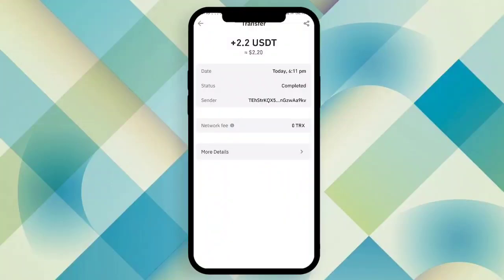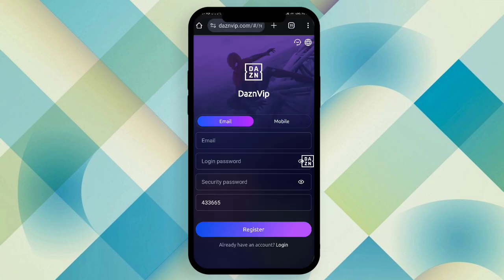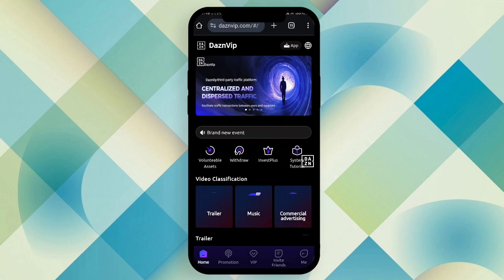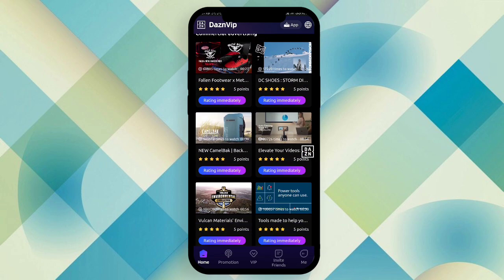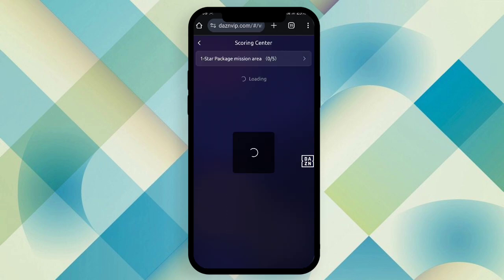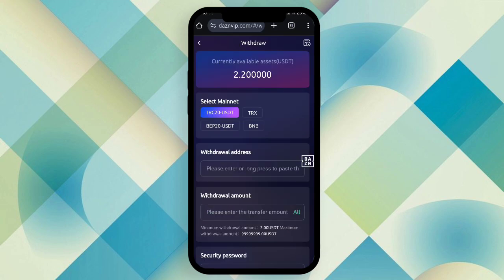New Usdt Earning Site Usd Mining Site 2024 Best Investment Usdt Earning Website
• TELEGRAM ID ▪︎ @RyanSelvik

 • YOUR RELATED QUARRIES 👇
earning app
crypto earning
earn dollars per day app
free usdt
dollar earning website
dollar free
earn dollar
free cryptocurrency earning
free trading app without investment usdt
100 payment proof online earning app 2024
100 per day earning app
dollar earning app 2024
earn 100$ per day
earn crypto without investment
New usdt site today
best crypto wallet 2024
best dollar earning website 2024
best earning platform for students
best earning site
best earning sites without investment
best stablecoin
best trading app to make money
bitcoin earning app
bitcoin earning apps
crypto coins to invest in 2024
crypto investment
dollar app
dollar earn
dollar earning
dollar earning website without investment
dollar kaise kamaye online 2024
dollar money earning app
earn 100 dollars per day online
earn 100 rupees per day
earn app today
earn bitcoin
earn btc
earn daily from crypto trading
earn trx
earn usdt
earn usdt without investment
earning app
earning app best
earning app today
free bitcoin mining sites without investment